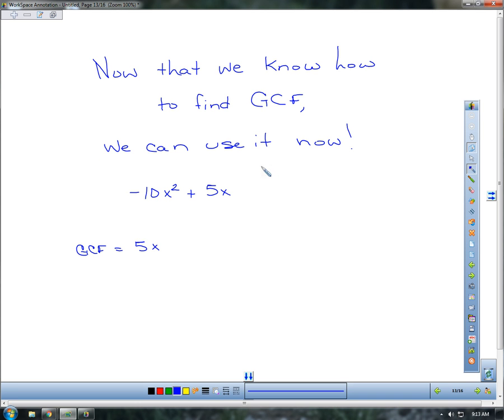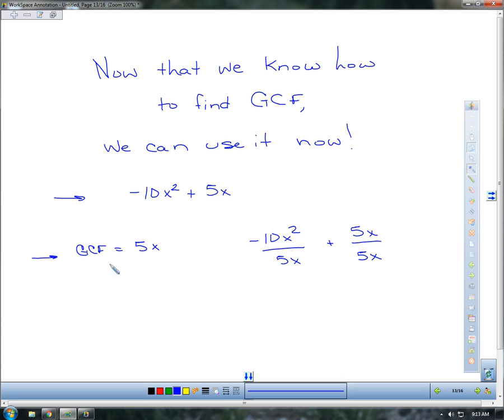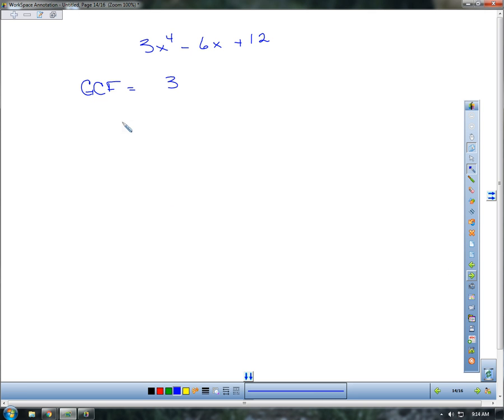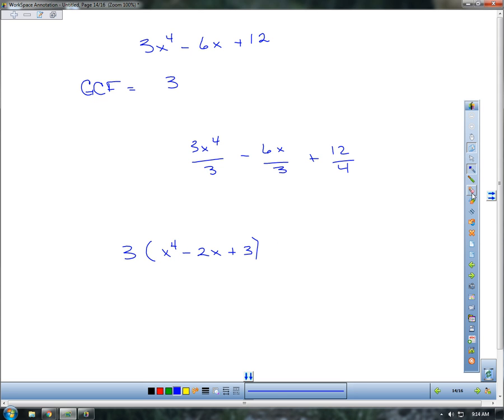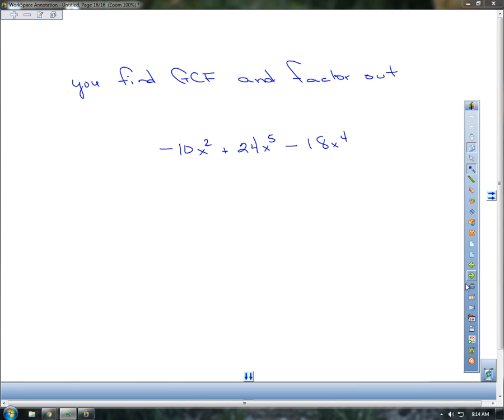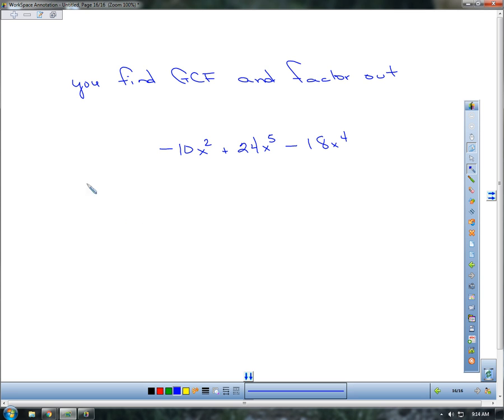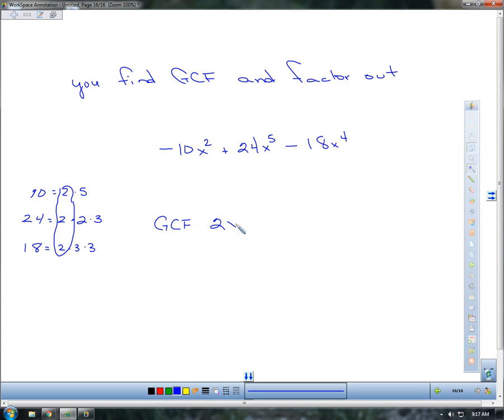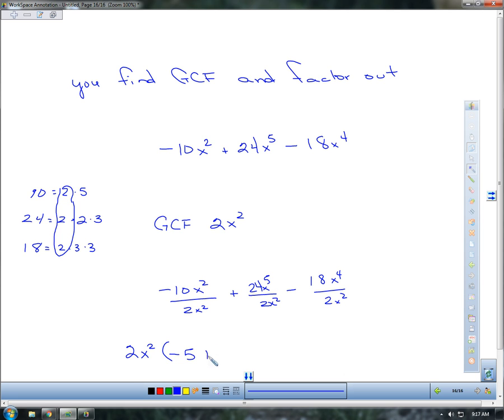alg 1 lesson 6.5 Dividing by the GCF